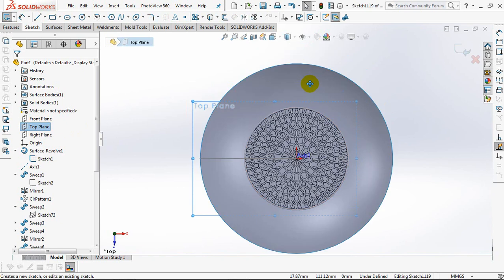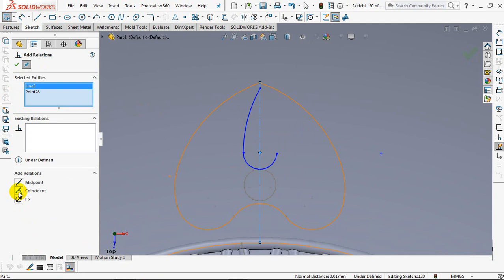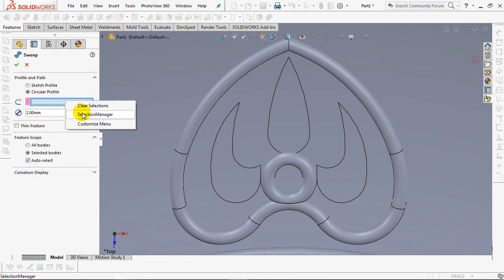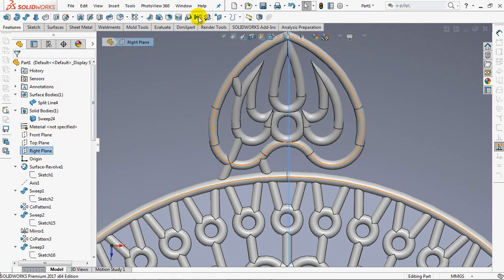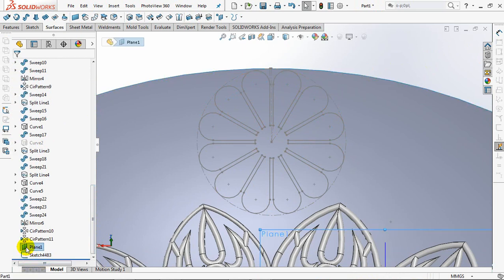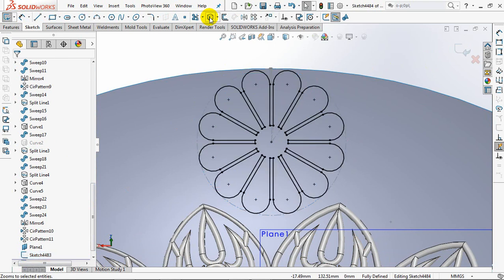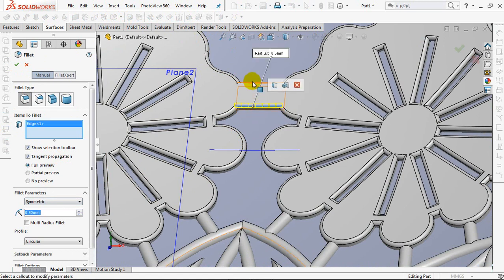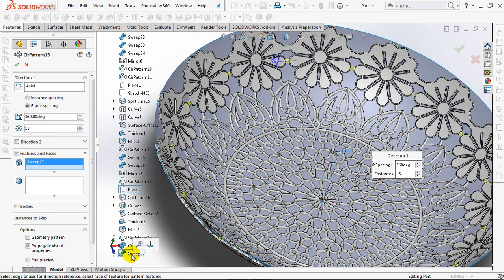Plastic WOVEN PLATE (Part 2) || SolidWorks Tutorial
This is part two for the woven plate.
There is a flower motif on the side of the plate.
Some of the main commands used are:
1. Split line
2. Project curve
3. Sweep Boss
4. Circular pattern

Ok enjoy watching